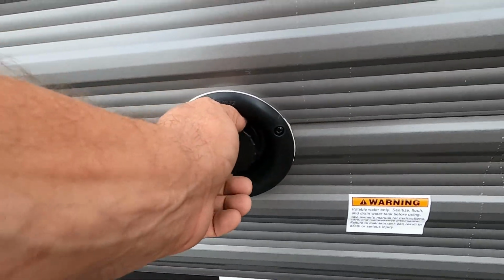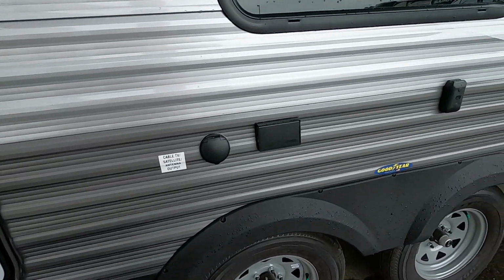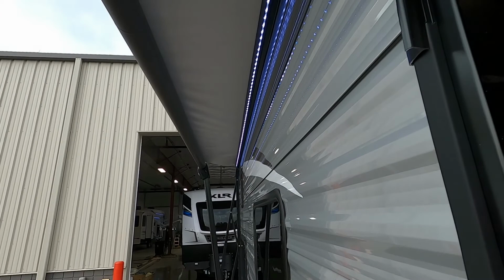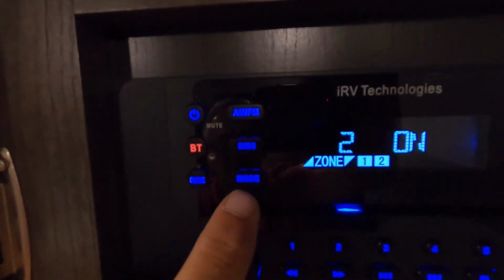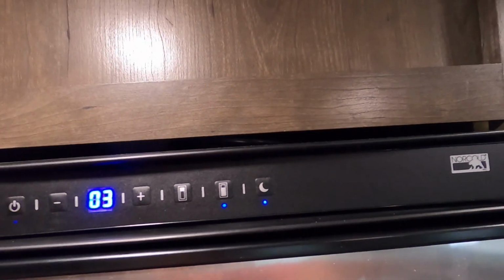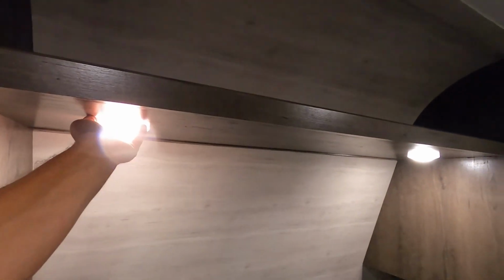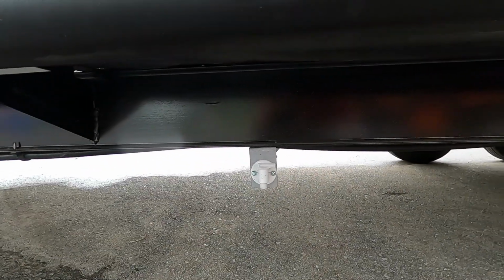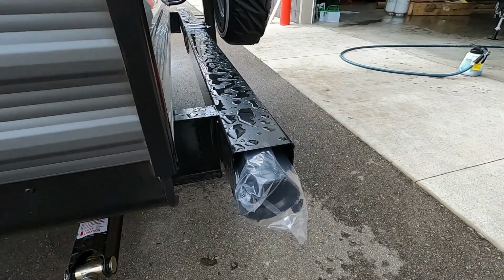Jayco JAYFLIGHT 264BH Orientation